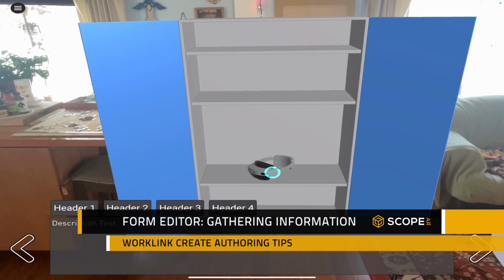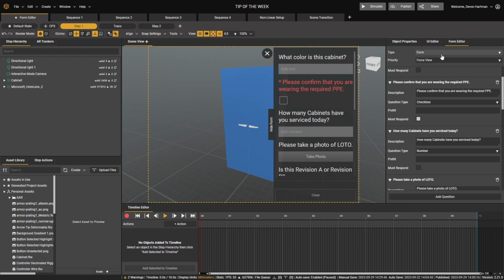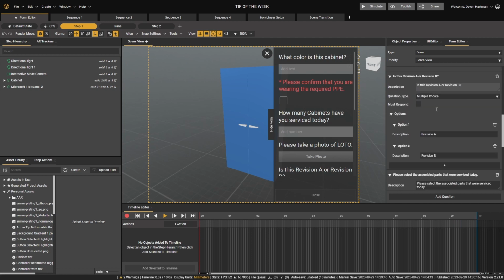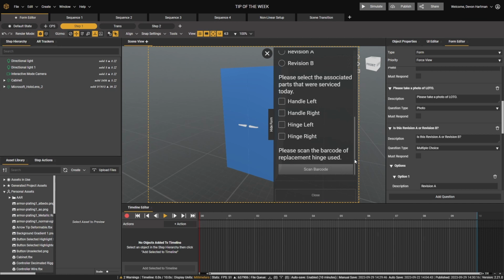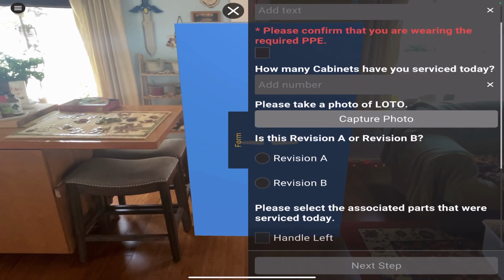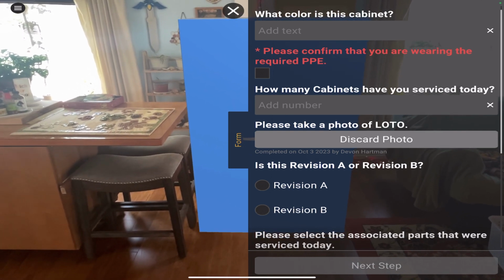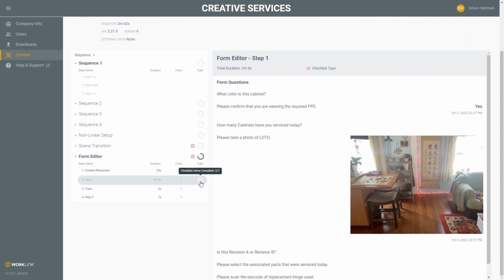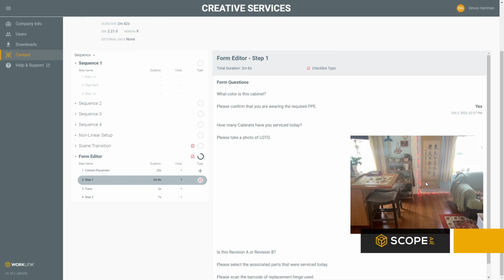Create Authoring: Tip of the Week "Using Form Editor to Gather Information"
As we are creating a scenario for your end user to follow, it may be important to gather any information throughout the process for purposes of cataloging and archiving. Utilizing the Form Editor within Create can be a very powerful tool to allow your end user to share any information they've gathered throughout the process. This information is then submitted and stored directly in the Content Management System (CMS) and can be further accessed using the API.

Below we'll review the Form Editor, it's questions, and some different uses for that information to be gathered.

You can access the Form Editor from your default workspace in the panel on the right of the viewport or by opening it in a separate window (Window - Form Editor).
Selecting the "Form" type will then allow you to begin adding questions to the step you are on and give you the option to choose a Priority.

Priority Types:
Auto Open - The form will be presented to the user as they enter the step
Passive - The form will no auto open and instead allows the user the option to open it themselves if they need to input any information
Force View - The form will open as the user proceeds to the next step

Question Types:
Text - Allows the user to input alphanumeric text and can be very useful for a wide variety of inputs including part numbers, location, comments, ...
Checkbox - Allows the user to check a box associated with given text
Number - Allows the user to input a number to the associated question
Photo - Allows the user to take access the camera of the device to upload a photo. This can be useful for any maintenance to be within a specified condition at the given time.
Multiple Choice - Allows the user to submit a choice between multiple options. Useful for asking what revision of a part is installed and worked on.
Multiple Select - Allows a user to select all options that apply to the given question.
Barcode - Allows the user to access the devices camera to scan and catalog a barcode.

Must Respond - Forces the user to respond by inputting information before they can proceed. This can be useful for safety and accountability as the user proceeds through the process.

Unlike quizzing the user on their knowledge at the end of a process using the Quiz, the Form is useful throughout the procedure to cultivate information about the process in real time. This information is then uploaded to the CMS instantly to access and view by user to be further accessed by the API.